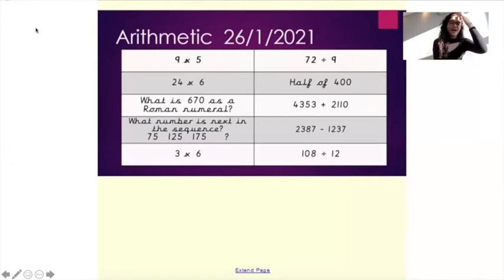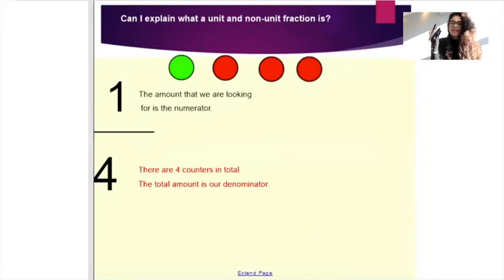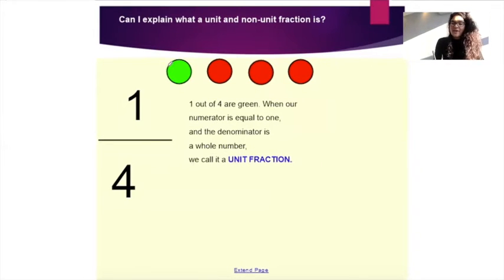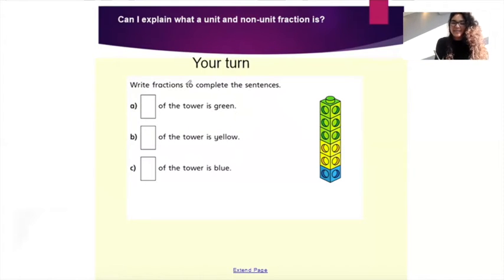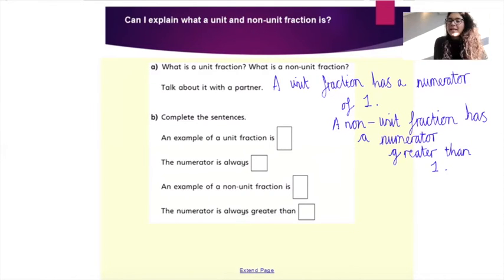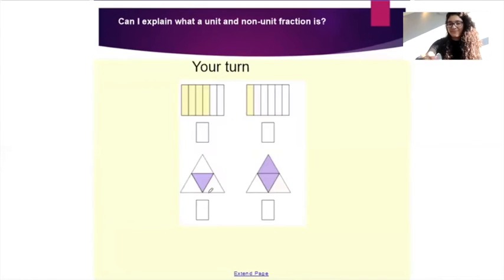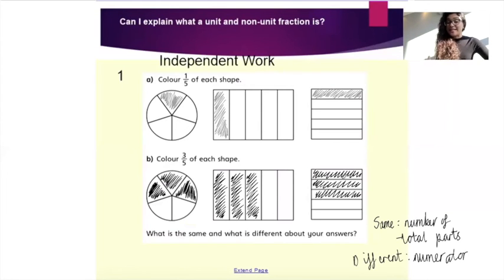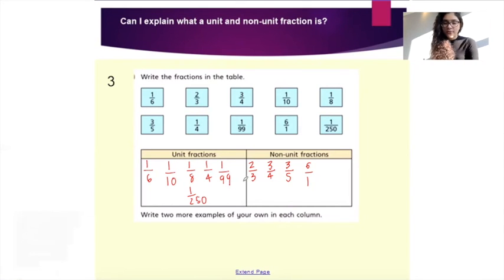Year 4 26th January Maths Williams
In this lesson, Miss Gulzar introduces our new topic: fractions! Please be sure to upload any work onto Tapestry by 4pm today.